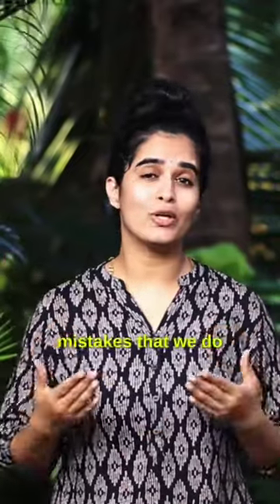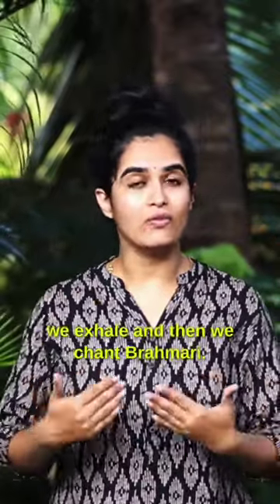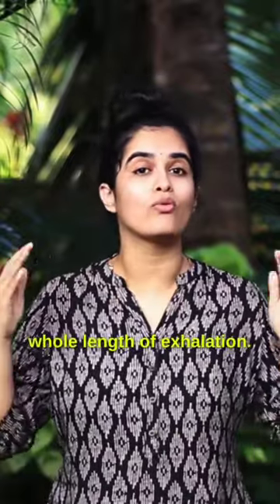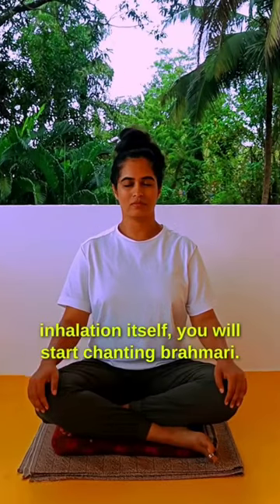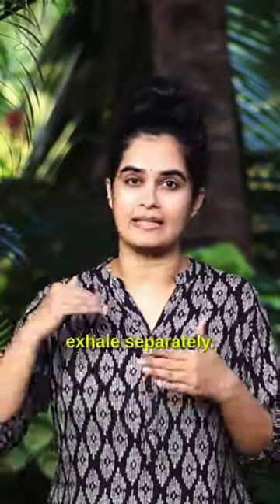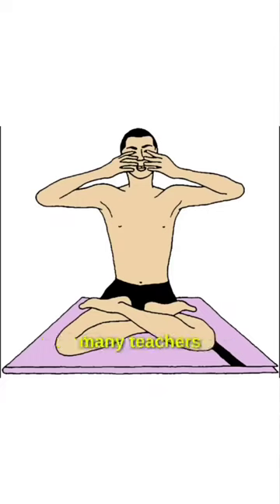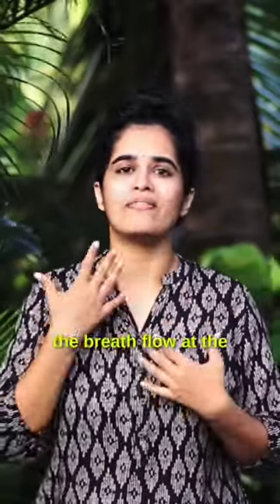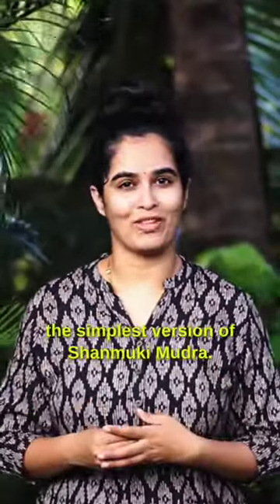Most common mistakes that we make while practicing Bhramari Pranayama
Here I've listed the most common mistakes that we make while practicing Bhramari Pranayama:

1. Exhaling & then chanting Bhramari

2. Humming until we feel breathless

3. Closing the nostrils while adopting Shanmukhi mudra

All these are where your efficiency in your practice is being hampered or might be the factors that are affecting your progress in your practice!!

So watch the video to understand these mistakes and how to correct them🥰🙌🏻

Have a happy practice 🤗💐